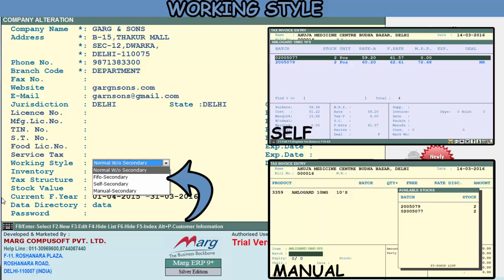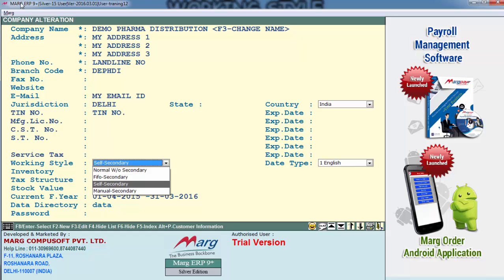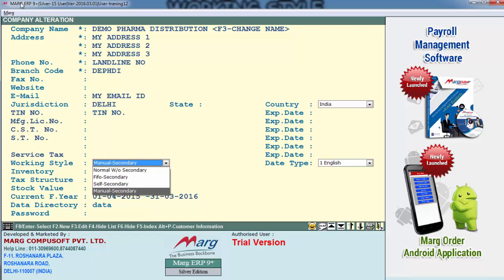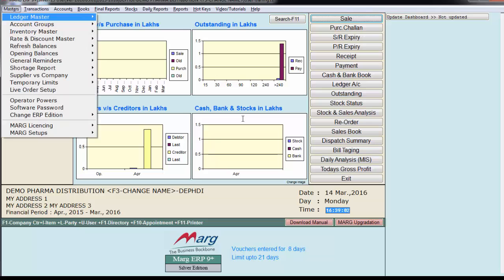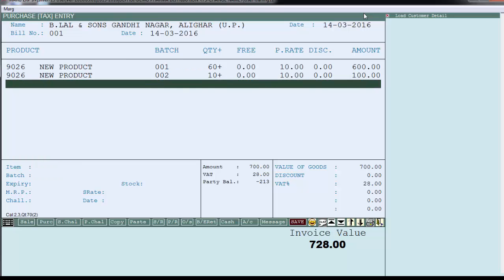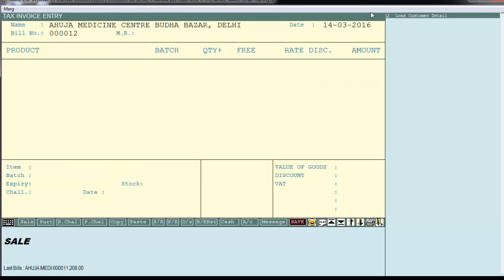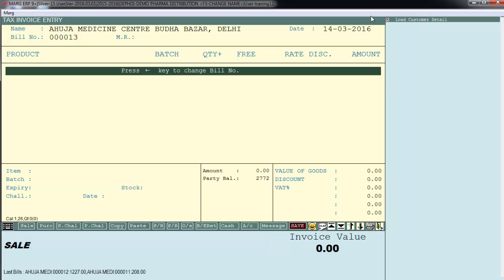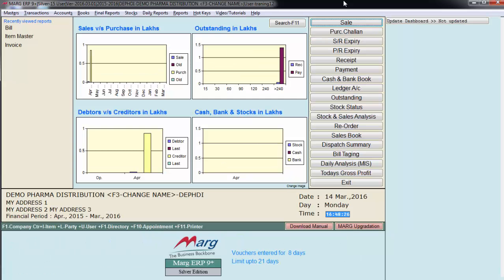WORKING STYLE ENG